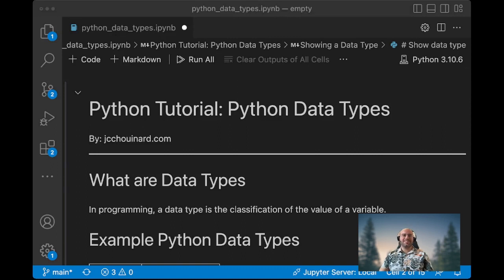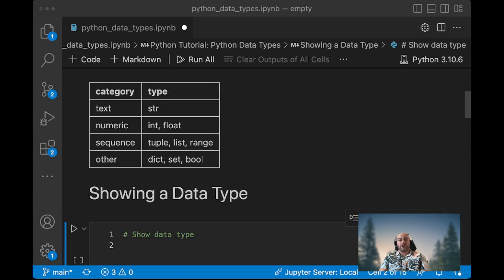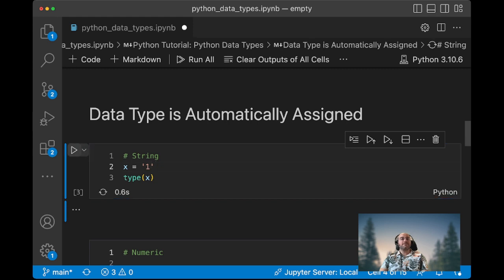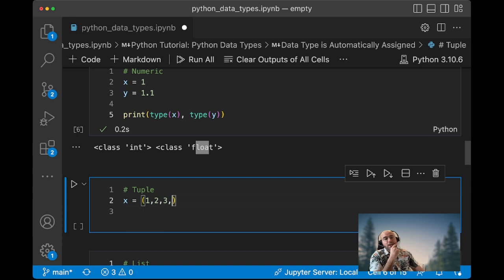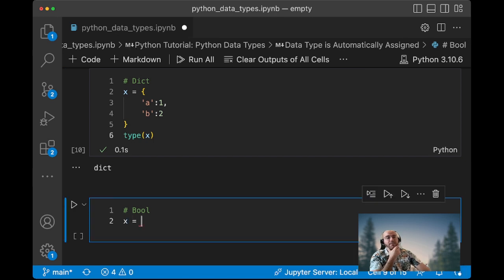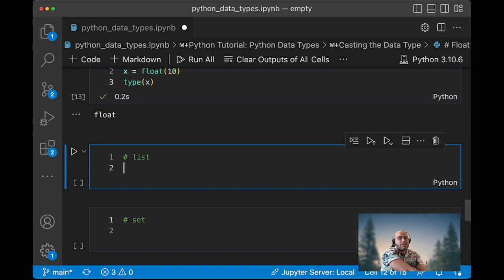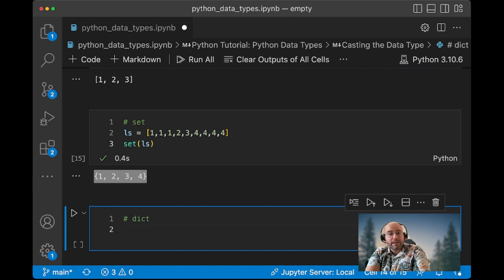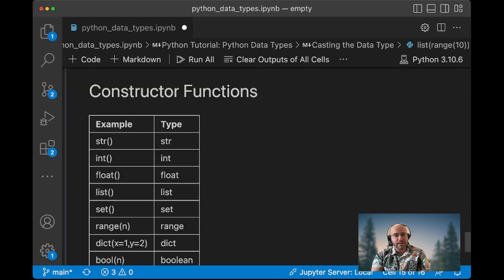Python DATA TYPES (Python Beginner Tutorial)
Learn about Python data types in this simple free Python tutorial.